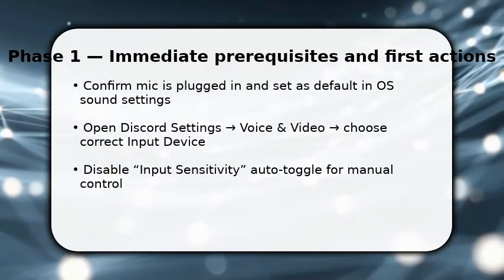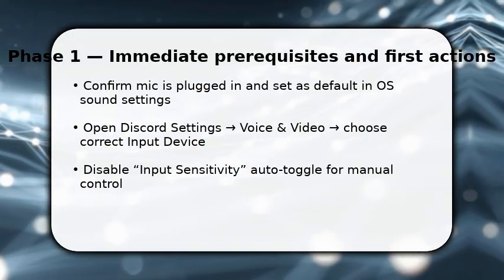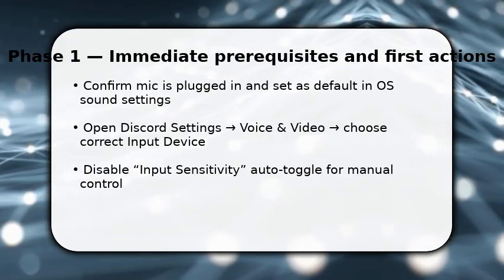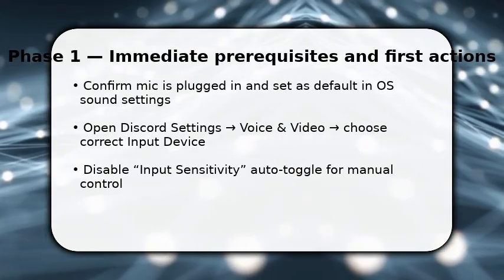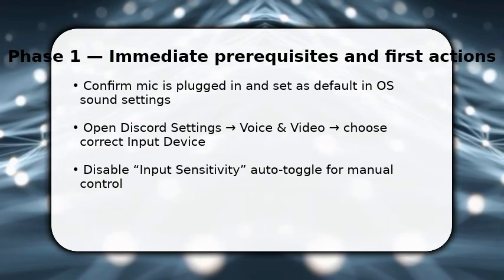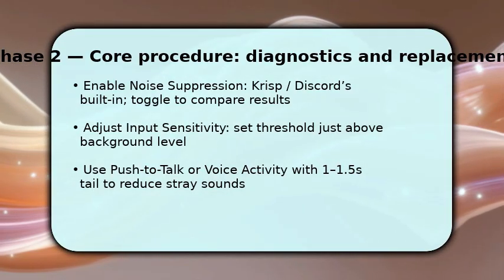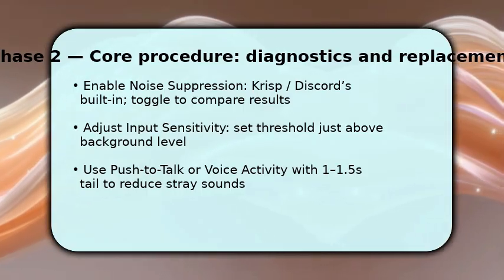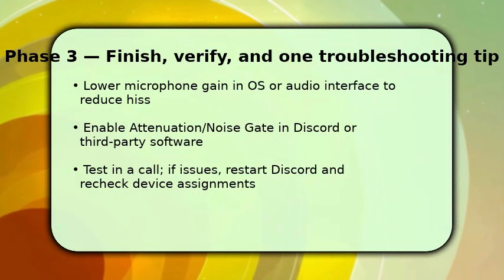How to Fix Background Noise on Discord - Step by Step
How to Fix Background Noise on Discord - Step by Step | 🔒 Surfshark VPN Deal — Stay private and secure. $1.99/mo + 3 Months Free ▸

Learn how to eliminate background noise during your Discord voice calls. This step-by-step guide covers troubleshooting common audio issues, adjusting settings for clearer sound quality, and using third-party tools if necessary.

fix discord background noise, remove mic static on discord,